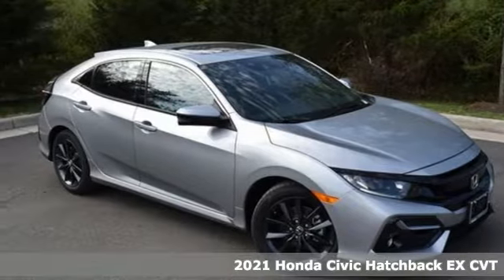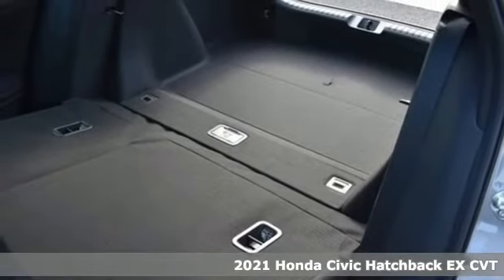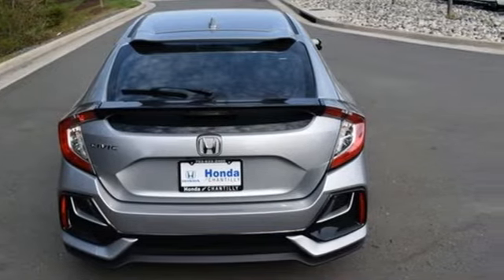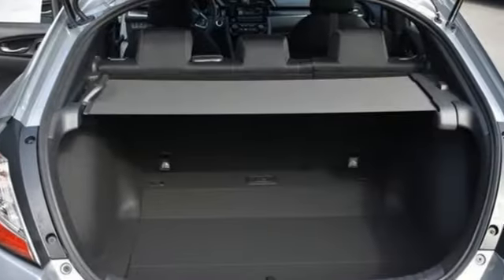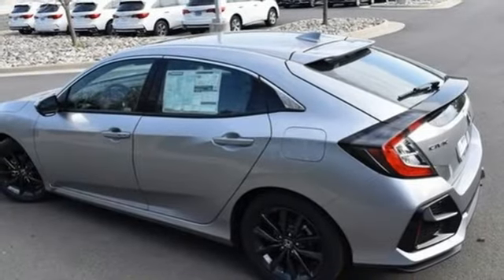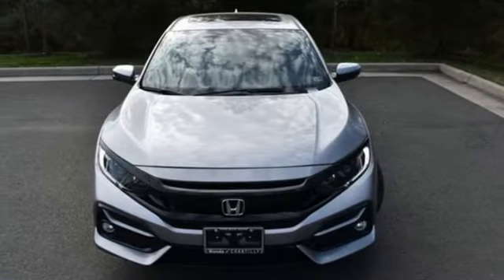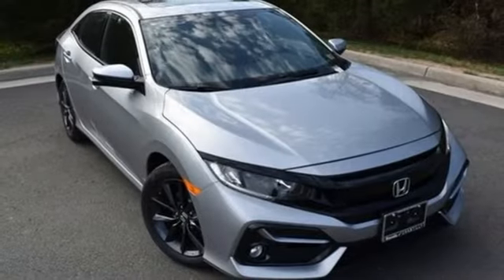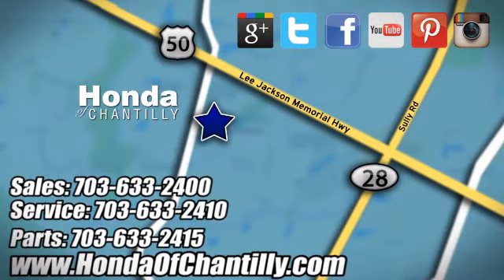New 2021 Honda Civic Manassas Chantilly, DC HCMU218862 - SOLD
Year: 2021
Make: Honda
Model: Civic
Trim: EX
Engine: 1.5L I4 DOHC 16V
Transmission: CVT
Color: Silver
Interior: Black
Stock #: HCMU218862
VIN: SHHFK7H68MU218862
Lunar Silver Metallic 2021 Honda Civic EX CVT 1.5L I4 turbocharged DOHC 16Vbrbrbr31/40 City/Highway MPG We make every effort to provide accurate information but please verify options and price with management before purchasing. All vehicles are subject to prior sale. All financing is subject to approved credit. Dealer installed options are additional. Stock photo colors, options and trim levels may vary. Not responsible for typographical errors. Published price subject to change without notice to correct errors and omissions or in the event of inventory fluctuations. Vehicles may be in transit to dealer. Vehicle photos may not match exact vehicle. Please call to confirm availability status. All prices exclude taxes, title, license, and a $899 documentation fee. Model tested with standard side airbags (SAB). Government 5-Star Safety Ratings are part of the National Highway Traffic Safety Administration (NHTSA). New Car Assessment Program **Based on model year EPA mileage ratings. Use for comparison purposes only. Your mileage will vary depending on driving conditions, how you drive and maintain your vehicle, battery pack age/condition, and other factors.

Address:
4175 Stonecroft Boulevard